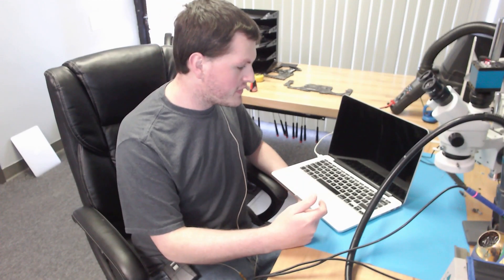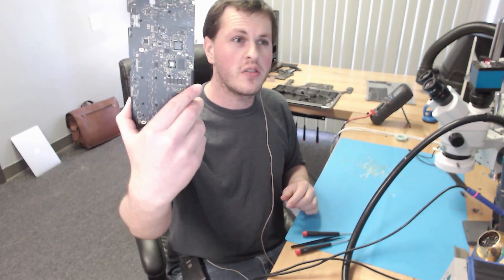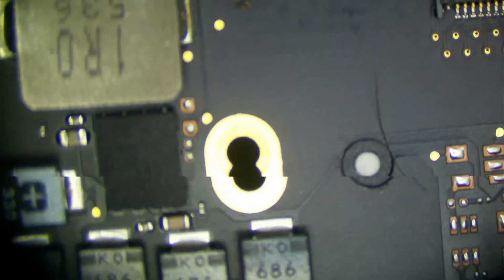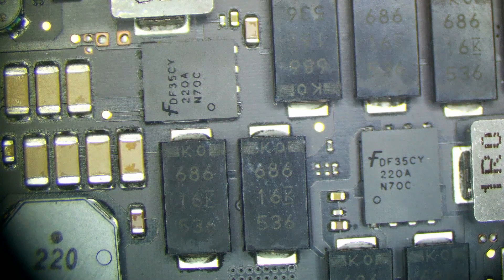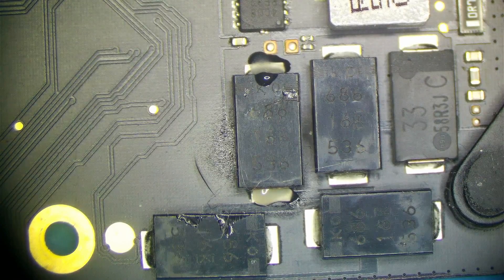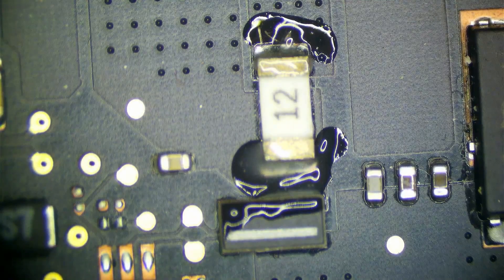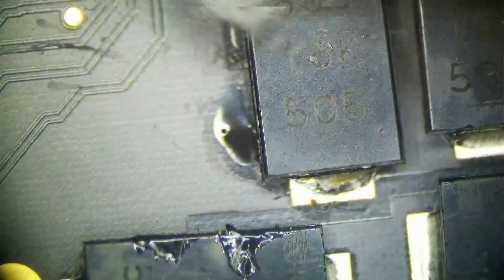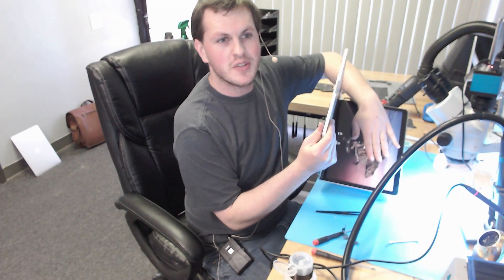A1502 13" MacBook Pro no power component level logic board repair